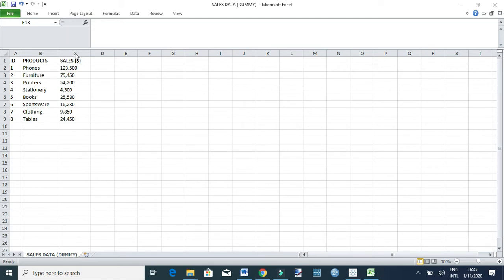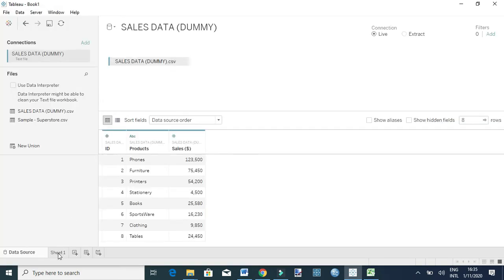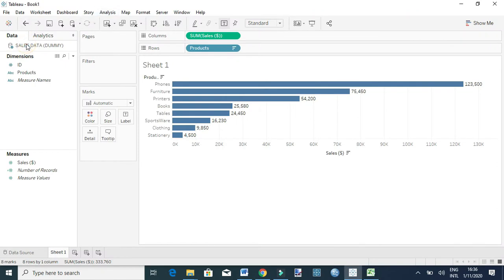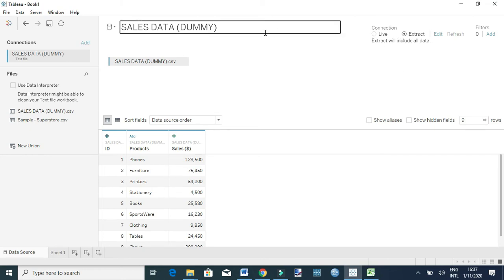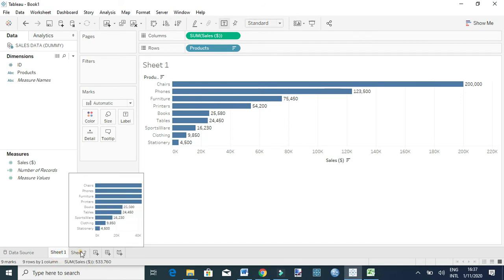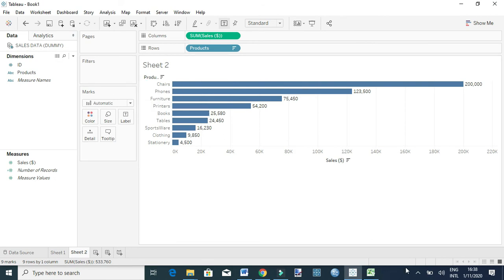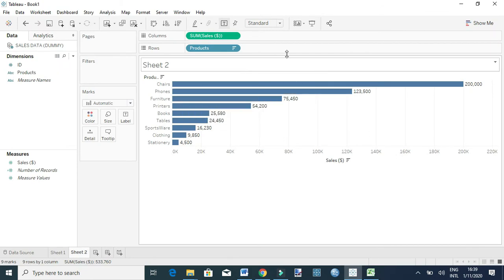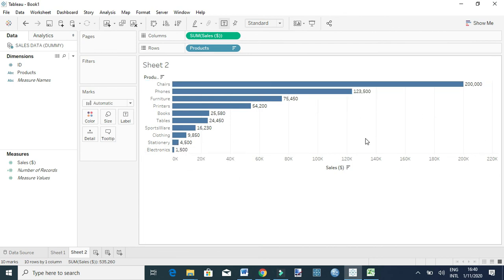Tableau - Live vs. Extract Data Connections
There are two ways to connect data in Tableau, you can either use a live connection to the data source or Tableau data extract (tde or hyper).
Tableau data extract (tde or hyper) is simply a snapshot of data optimized for aggregation and loaded into system memory to be quickly recalled for visualization – essentially the extracts tend to be much faster than live connections hence suitable when working with slow databases.
Some of the reasons you would prefer extract data over live data connection
i. When working with slow databases – using the Tableau extract data will improve the speed at which queries are executed.
ii. When working offline – when you need to stay on top your projects while off the organizations intranet (when travelling or on holiday) extracting such data ensures that you keep your projects progressing.
Live data connection – Here, Tableau data source contains a direct connection to the underlying data – meaning Tableau relies on the database for all queries and can update in real-time.
Some of the reasons you would prefer live connection over Extract connection
i. When you need last minute data in your analysis (real data updates).
ii. When you’re connected to a faster database.